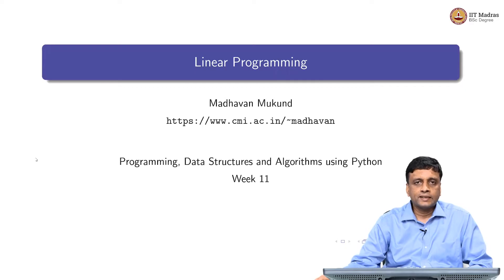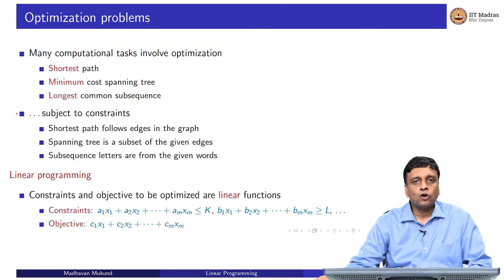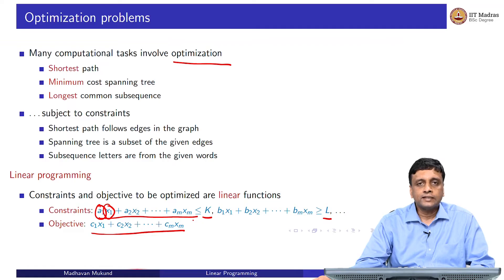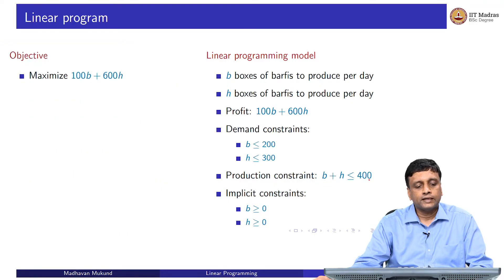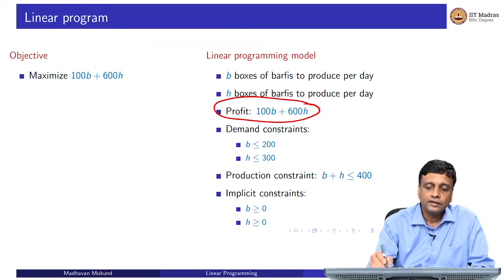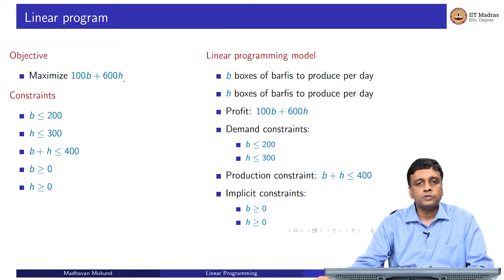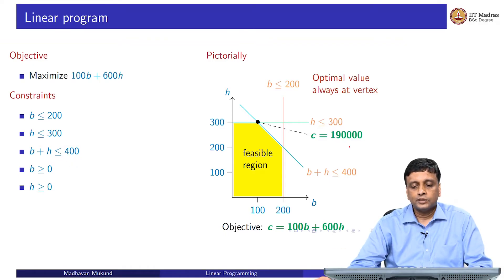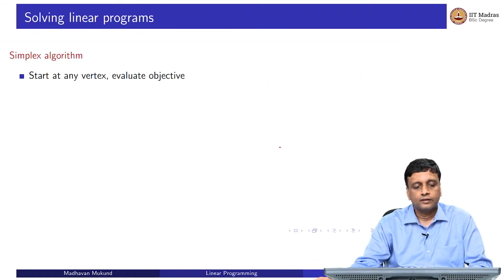W11L1_Linear Programming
Linear Programming IIT Madras welcomes you to the world’s first BSc Degree program in Programming and Data Science. This program was designed for students and working professionals from various educational backgrounds and different age groups to give them an opportunity to study from IIT Madras without having to write the JEE.  Through our online programs, we help our learners to get access to a world-class curriculum in Data Science and Programming.